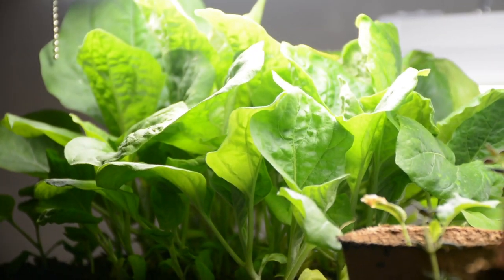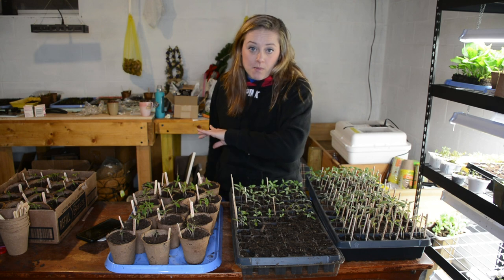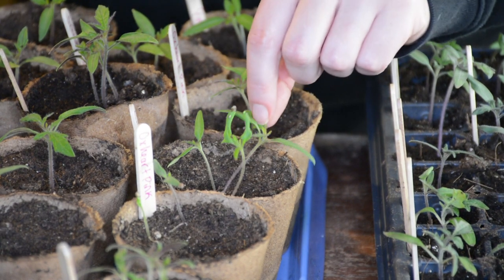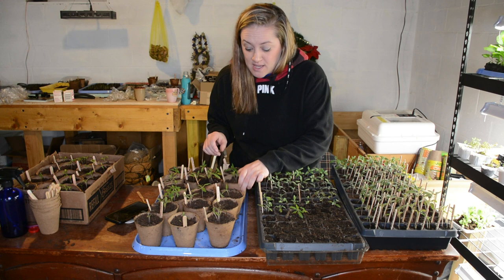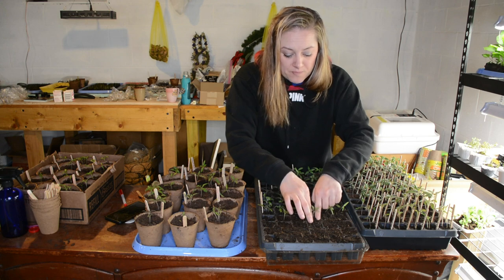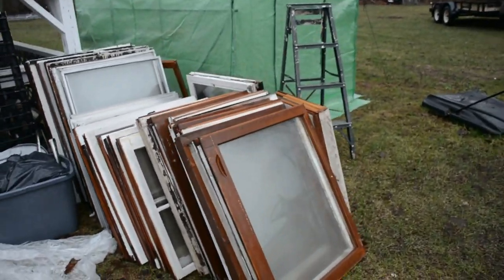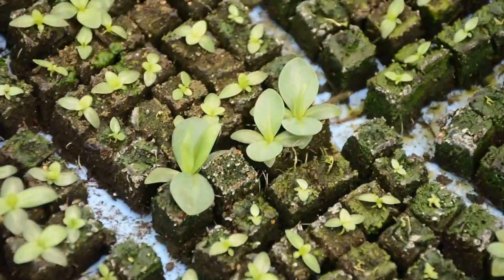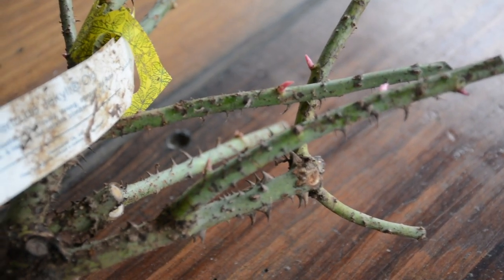Pain-Free Tomato Thinning! Don't throw them out!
After years of CRYING when I thinned plants, I finally decided a couple years ago that I would try to bring NEW life to those thinned seedlings. I show you how I transplant them into their own cozy little homes. We also check out the other plants growing in the basement AND in the greenhouse on this rainy day!